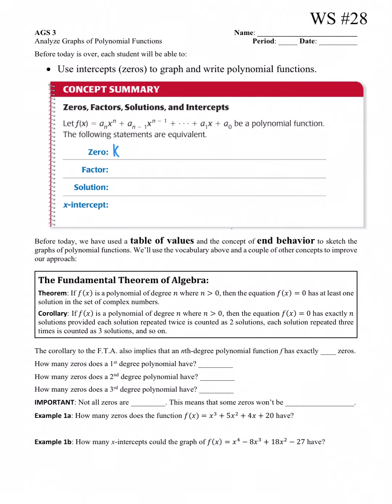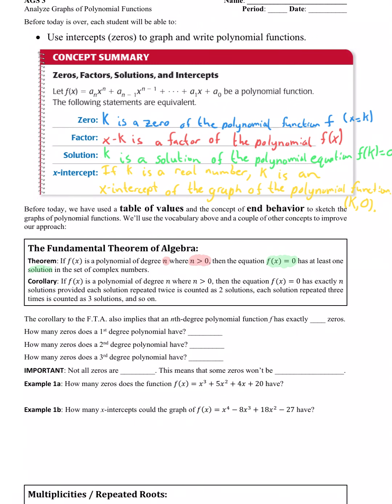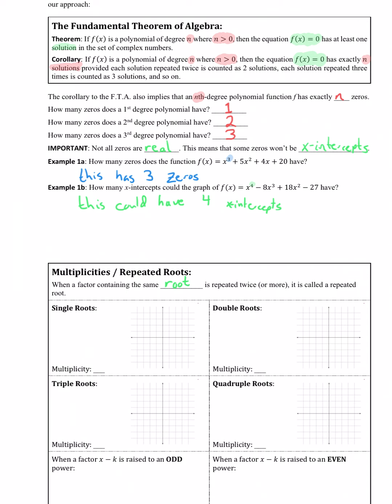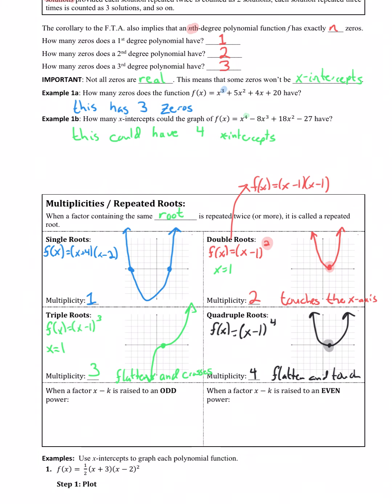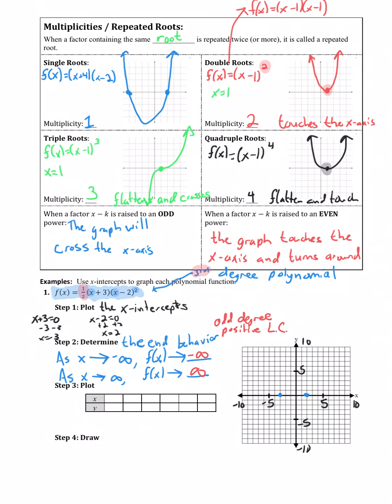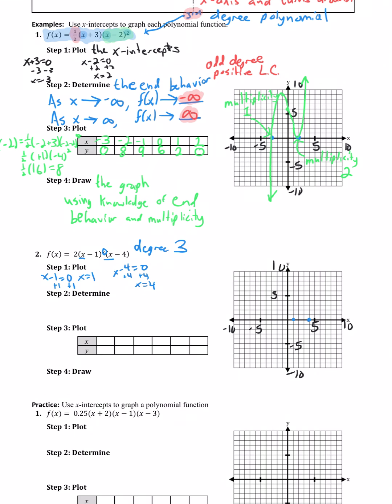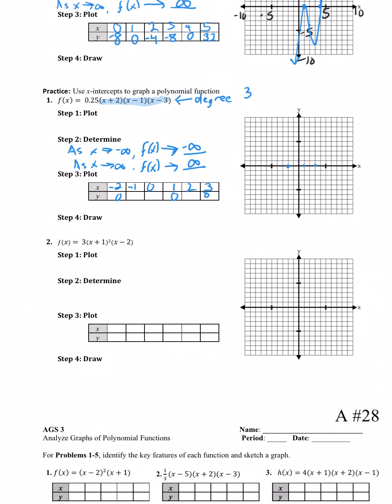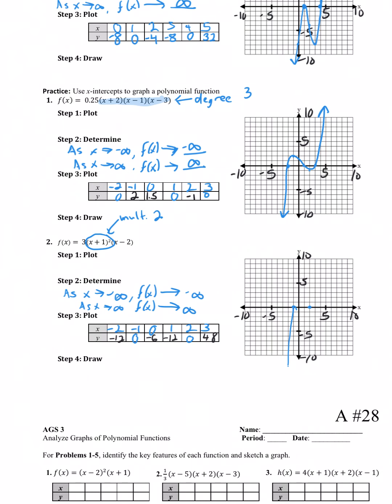AGS3 S.1 Day 28 Teacher Notes.mp4